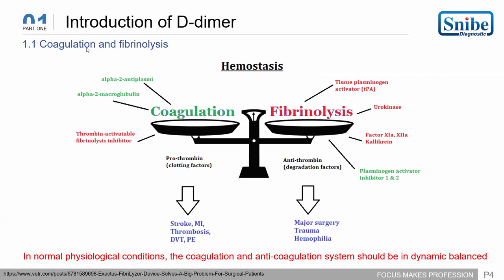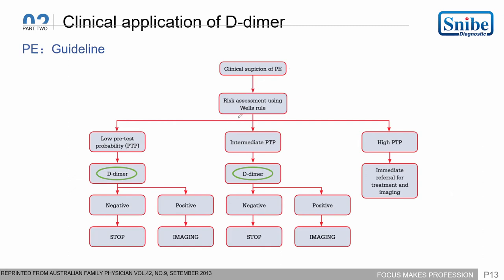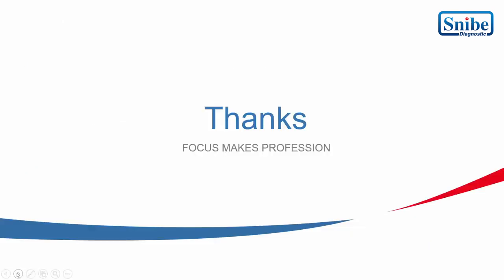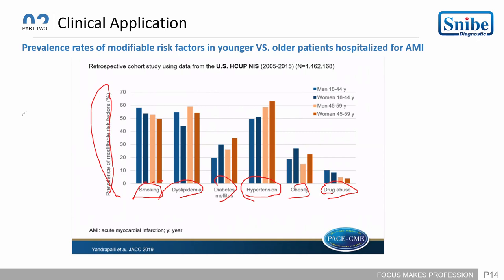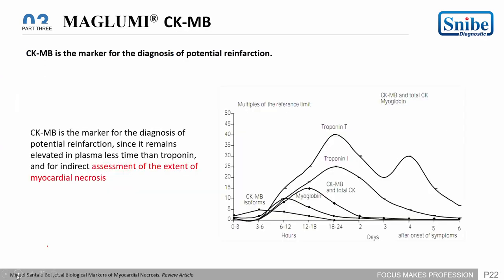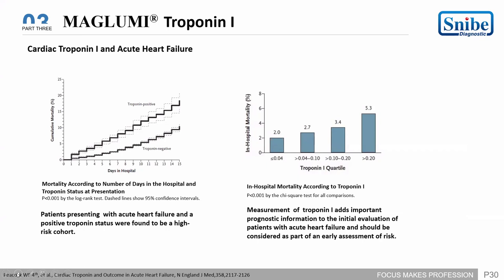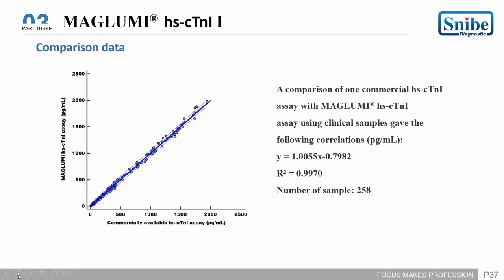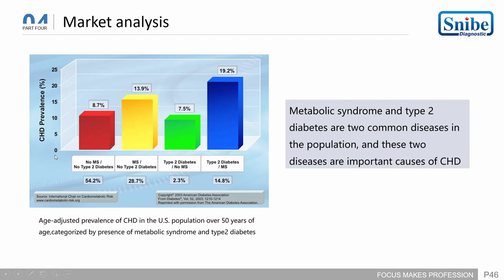День 9 часть 1